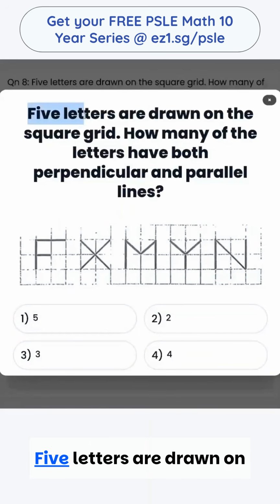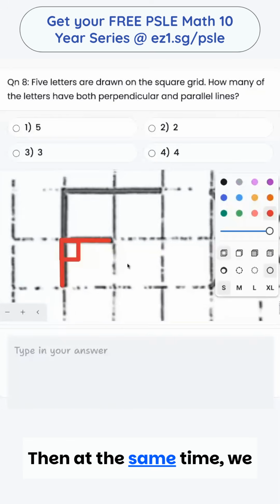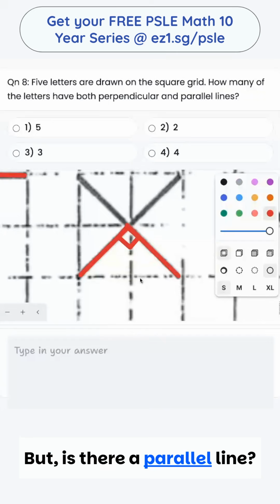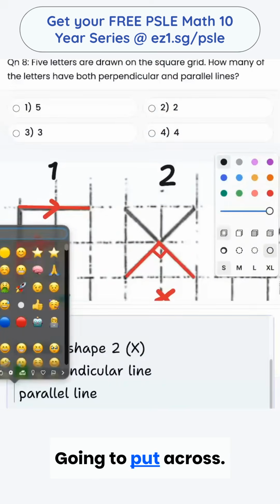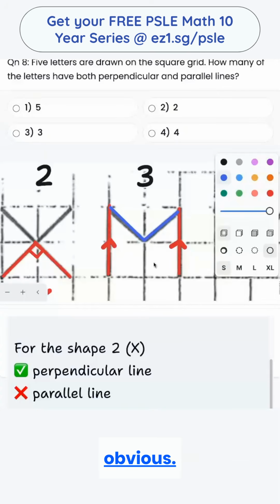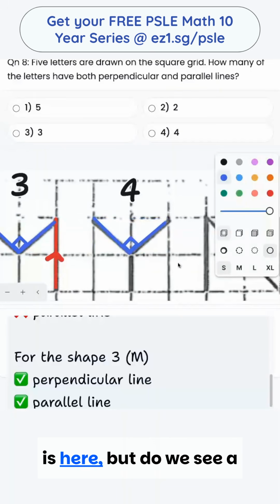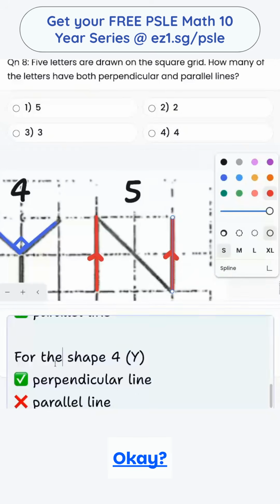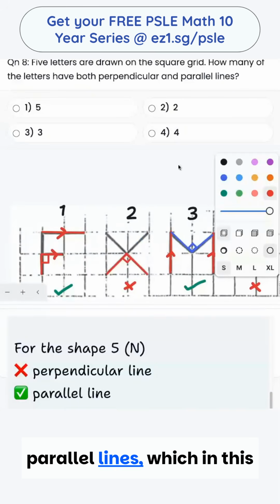Which shape has parallel and perpendicular lines?